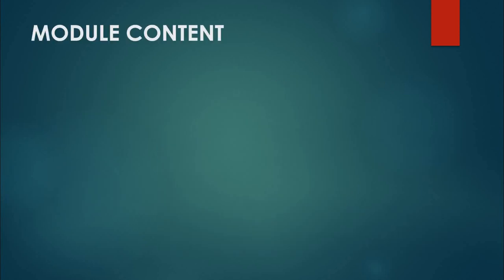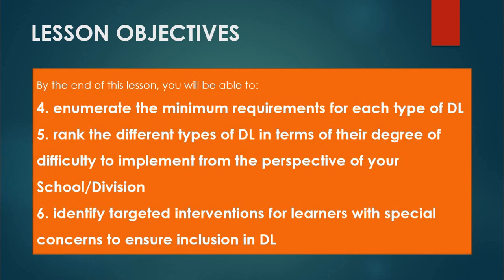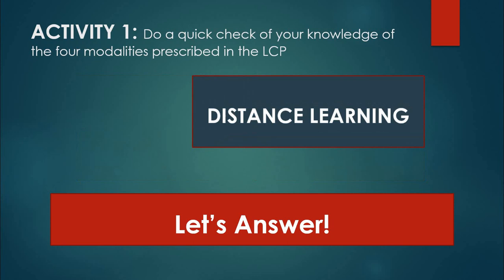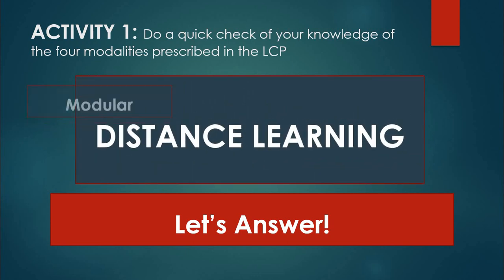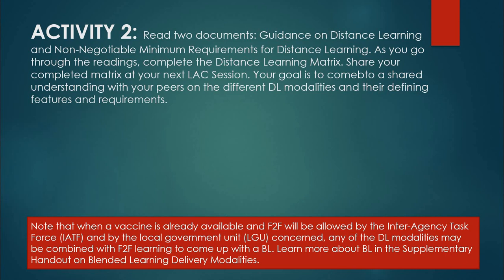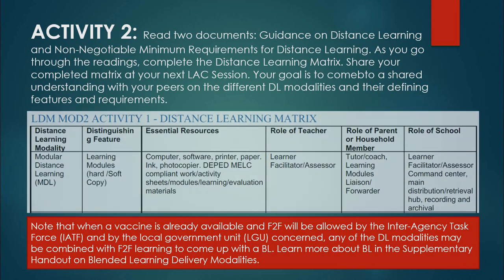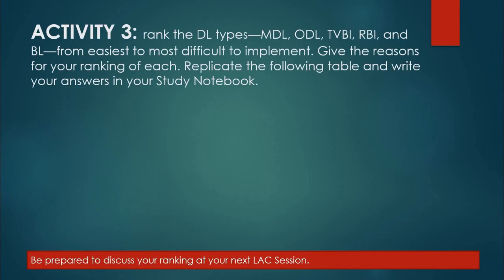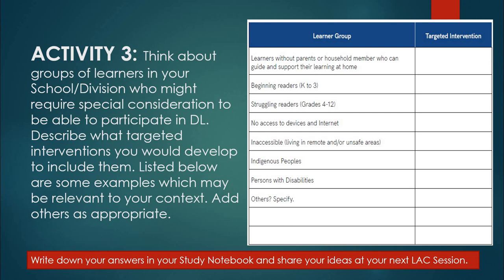LDM 2-MODULE 3A: DESIGNING INSTRUCTION IN THE DIFFERENT LEARNING DELIVERY MODALITIES | Lesson 1